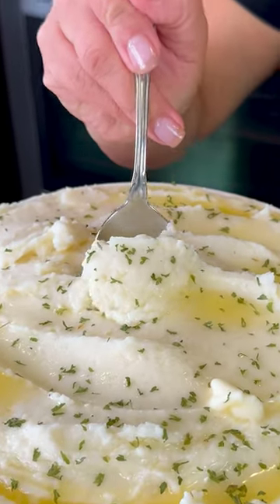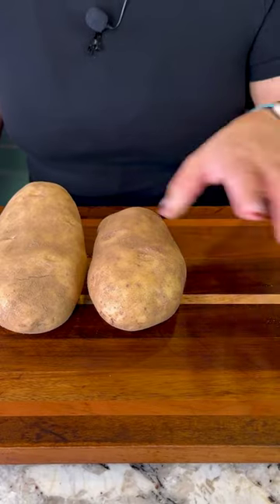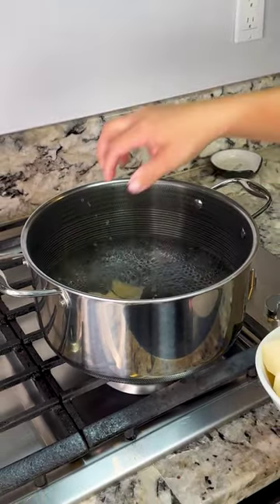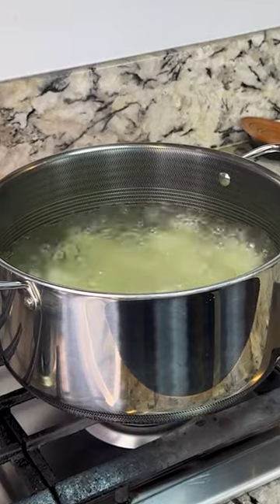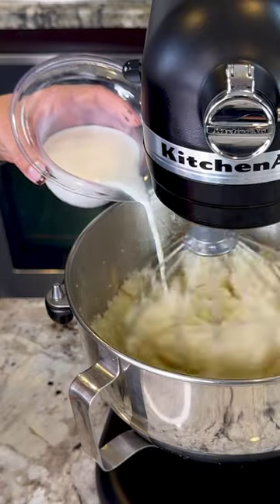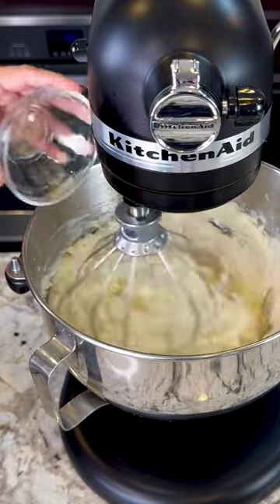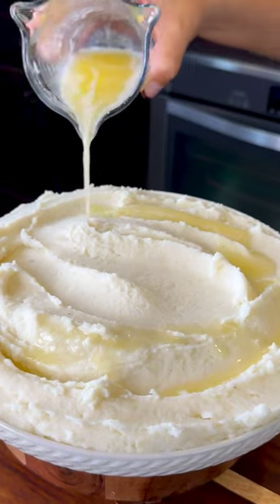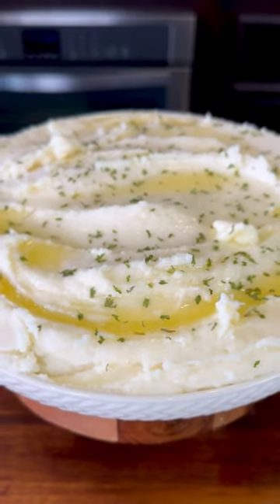How To Make The Creamiest Mashed Potatoes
No Thanksgiving is complete without a side of cremay mashed potatoes. Now let me show you how I make mine 😋

CREAMY MASHED POTATOES NGREDIENTS:
► 1 whole stick melted butter
► Top with melted butter and parsley flakes (optional)